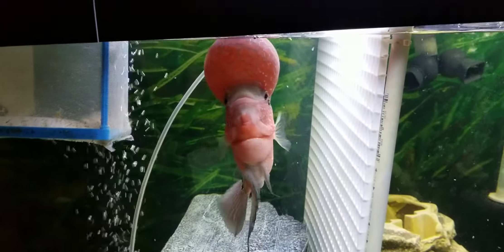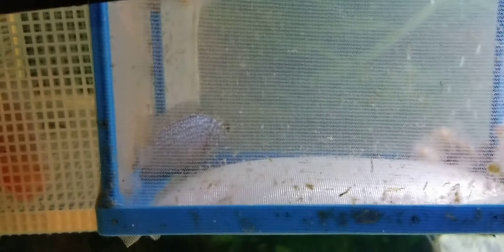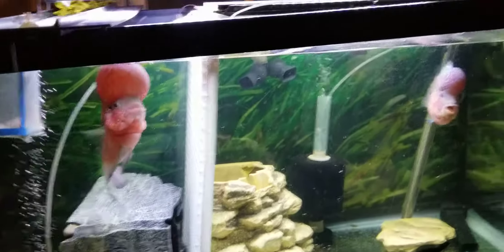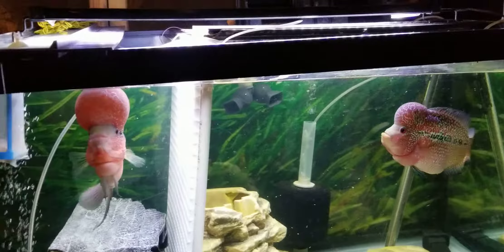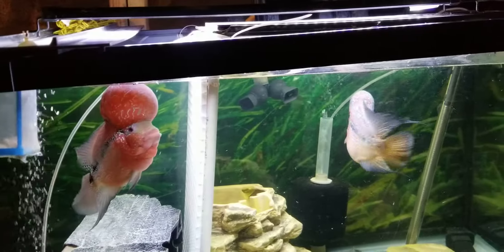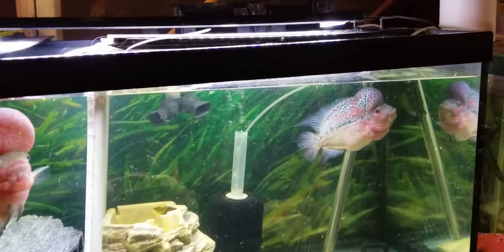Flower horns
SRD AND SENSE